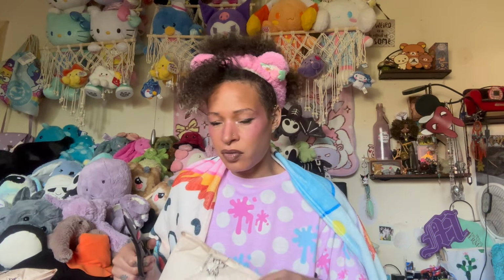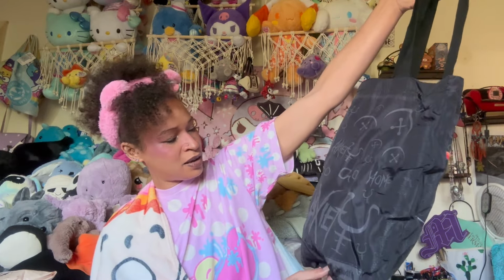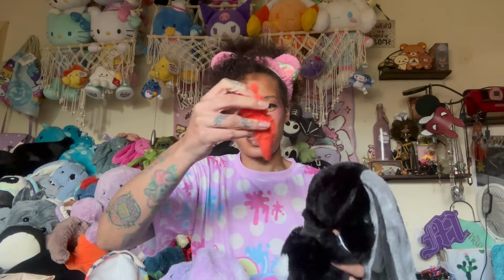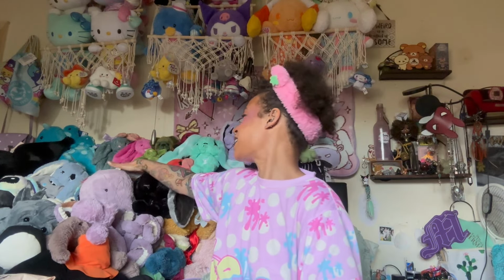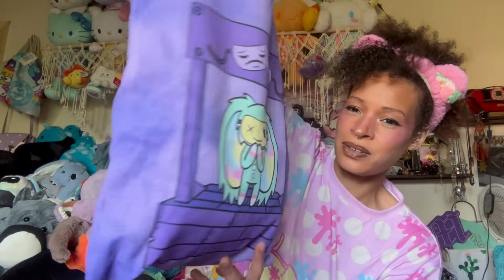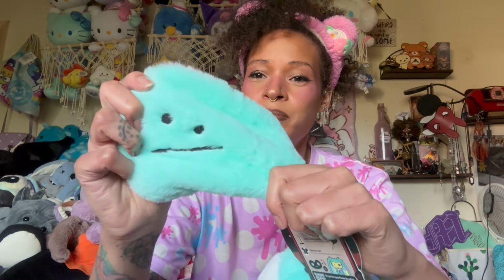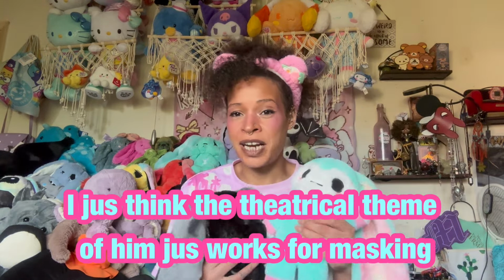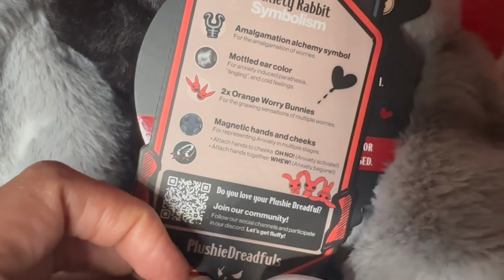Plushie Dreadful Haul